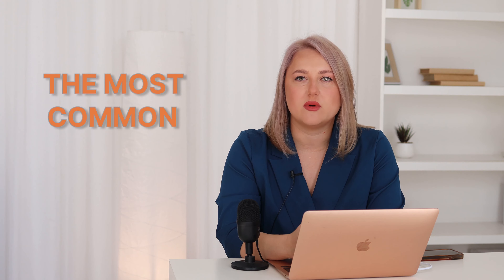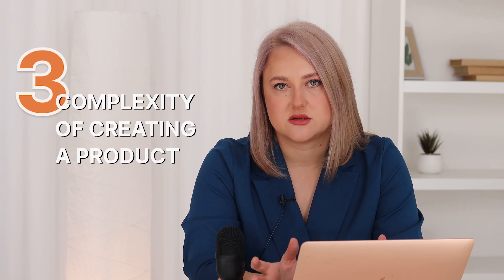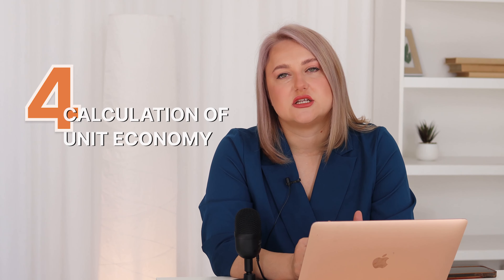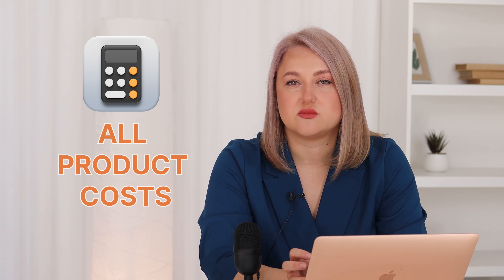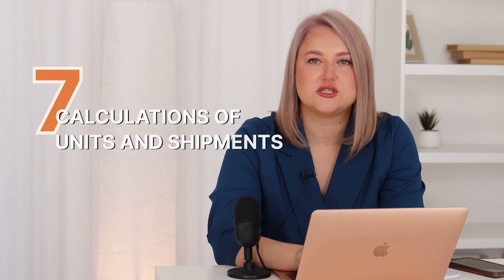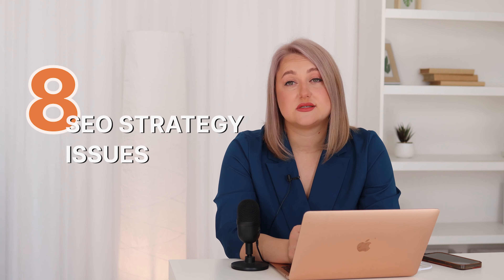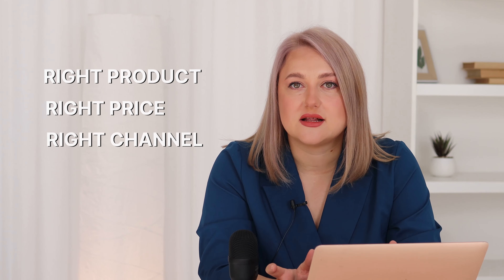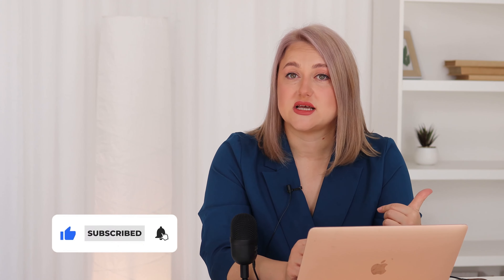Avoid Top Mistakes as an Amazon & Noon UAE & KSA Seller | Sell on Marketplace in the Middle East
Many beginner sellers, when launching their business on Amazon, Noon in the UAE/KSA, or across the Middle East, often make a series of mistakes. In today's video, we will discuss what you need to consider when starting your ecommerce business. The goal is to start making money online as soon as possible and avoid various issues associated with it. This video is an Amazon.ae FBA seller guide, covering mistakes from product search to marketing. We hope it will help you to find best selling products on amazon uae, build highly profitable online marketplace business, and effectively sell on amazon uae.
00:00 – Introduction
00:07 – Postponing Launching
00:44 – Product Search
01:40 – Complexity of Creating a Product
02:15 – Calculation of Unit Economy and PNL
02:57 – Calculation of Time for Product Production
03:21 – Logistics Costs
03:58 – Calculation of Units and Shipments
04:19 – SEO Strategy Issues
05:24 – Advertising Expenses

Try Sellscreen tool for FREE PROMOCODE: SELLSCRNYT7
If you have any questions about e-commerce business in MENA, chat with our team: